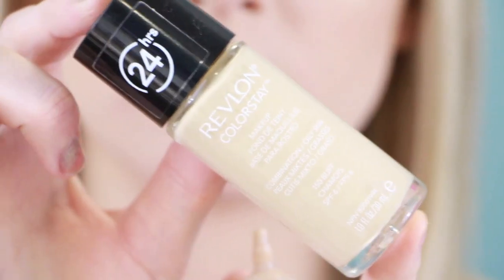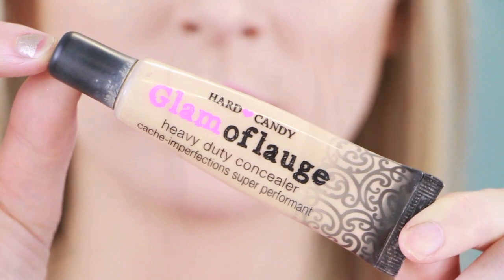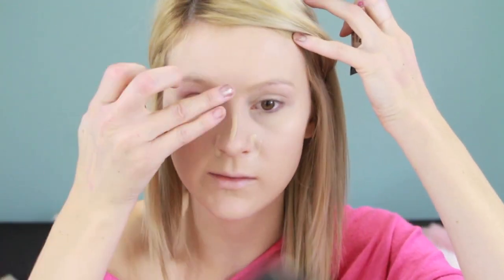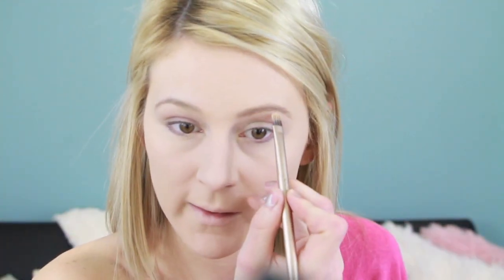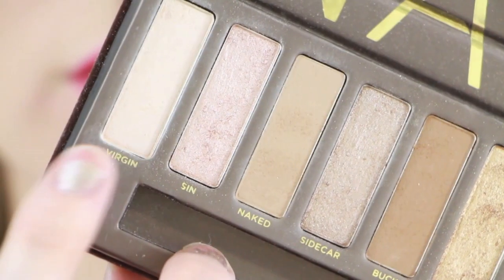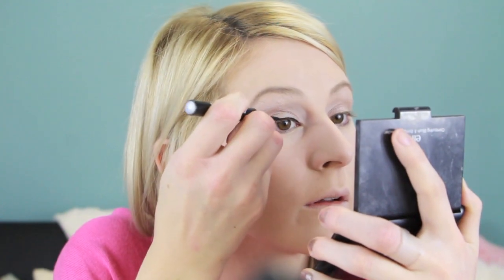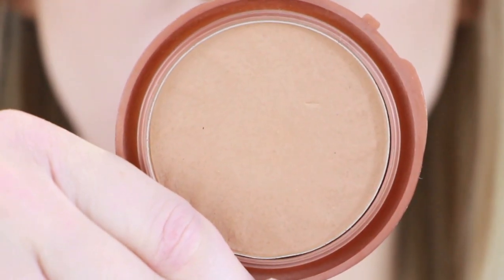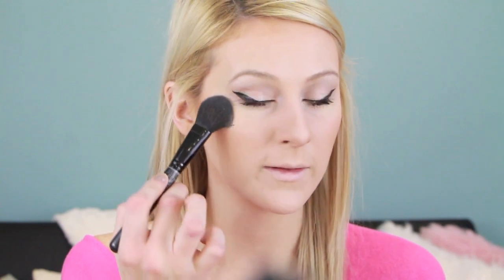♡♥♡ Fall Makeup Tutorial: Dark Berry Lips ♡♥♡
if you like makeup tutorials, thumbs up this video!
products used:

my lighting kit:
camera used:
canon rebel t4i